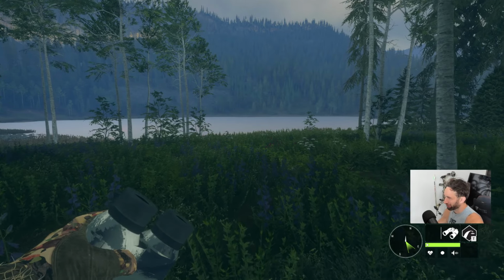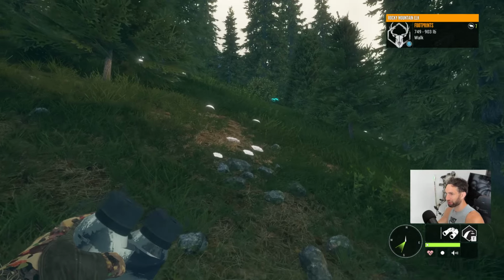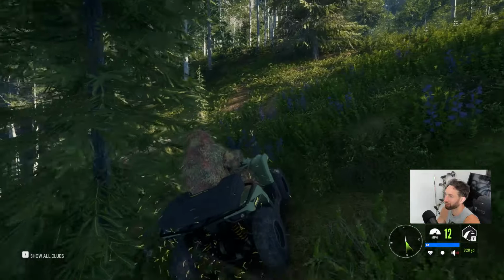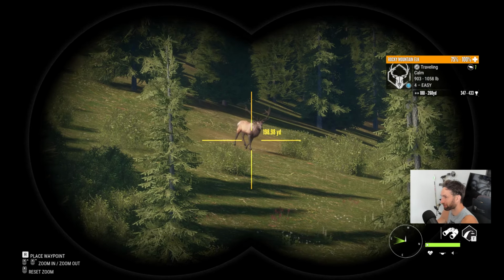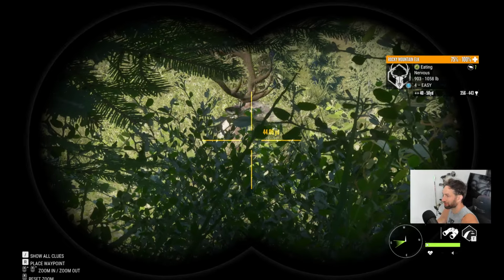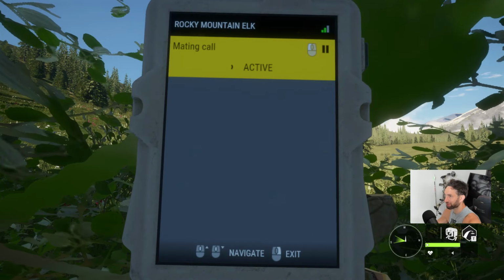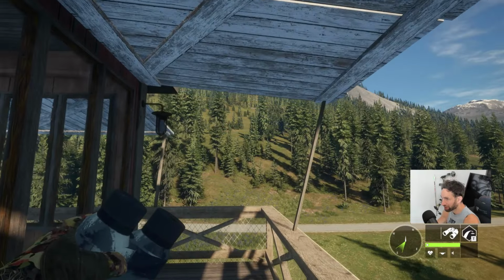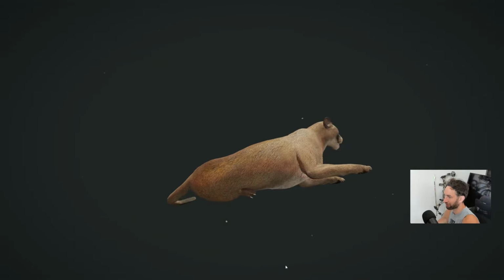Diamond Mountain Lion Almost Attacks Our Monster Bull Elk! Call Of The Wild